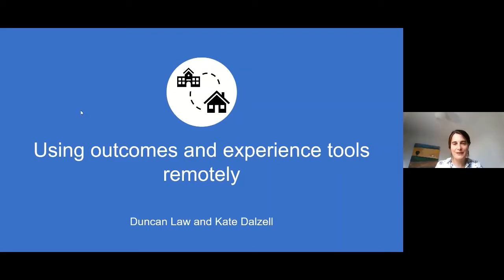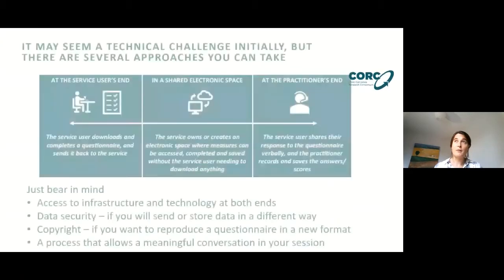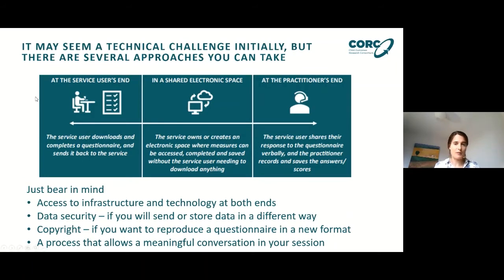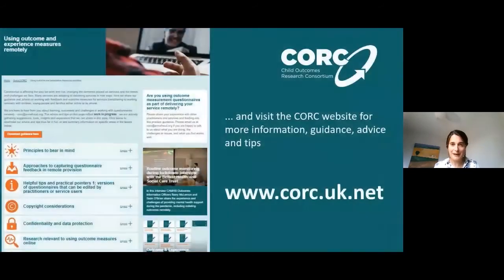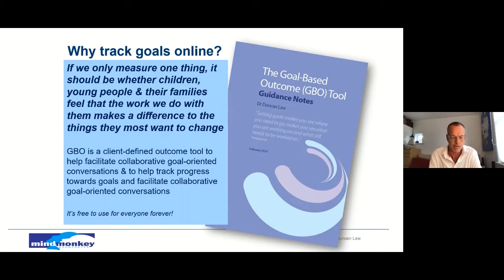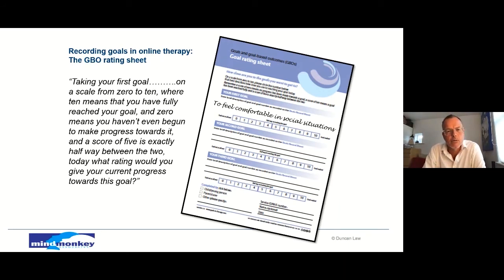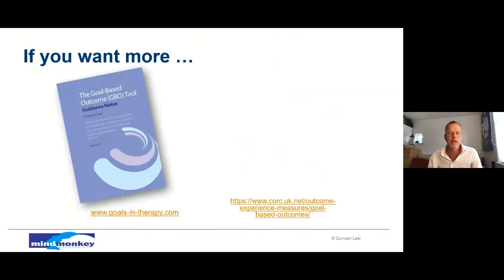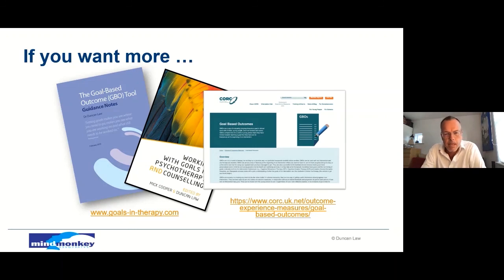Working with outcome measures remotely with the goals-based outcomes (GBO) tool as example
Head of CORC Kate Dalzell and Consultant Clinical Psychologist and CORC Board Member Dr Duncan Law were two of the speakers at the Remote Clinical Working Workshop 3 on Anxiety and Low Mood (17th June 2020) - part of an NHSE-led workshop series.

The whole workshop recording is available on the FutureNHS Collaboration platform.

For more information on working with outcome measure remotely, please visit our CORC